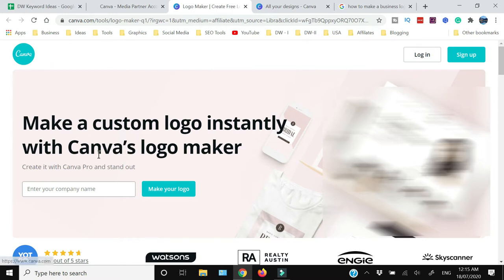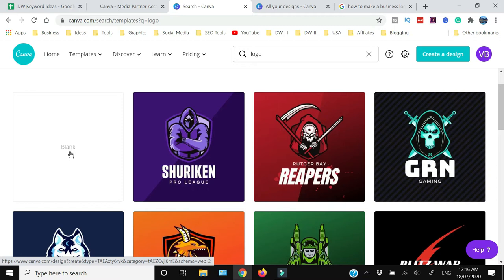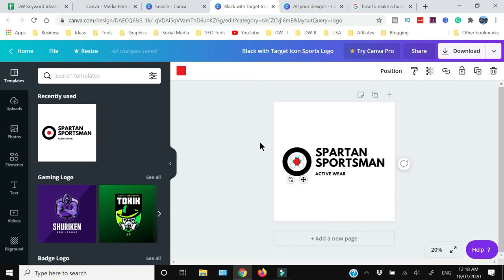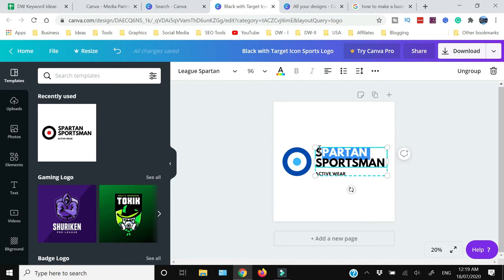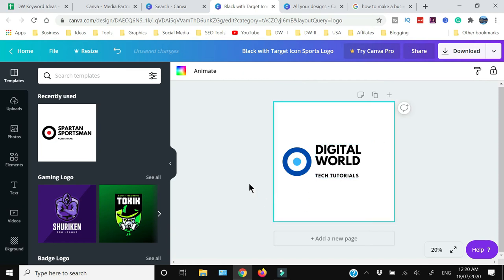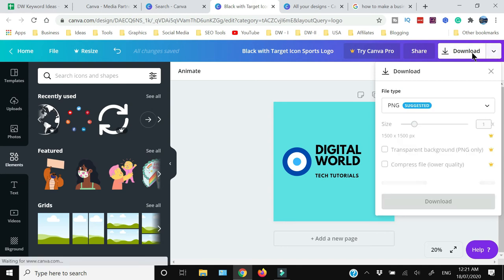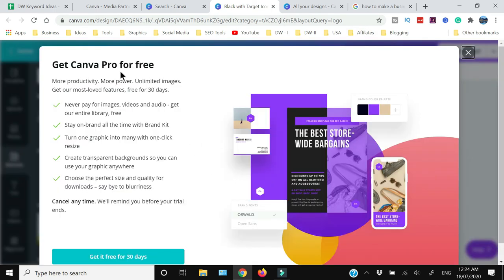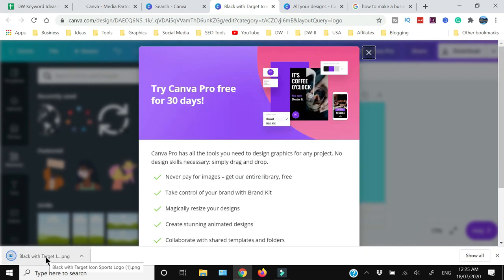How To Make A Business Logo In Canva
In this Canva tutorial, you will learn How To Make A Business Logo In Canva
Online Tools We Use / Recommend
1.   Payoneer: Online Payment Solution